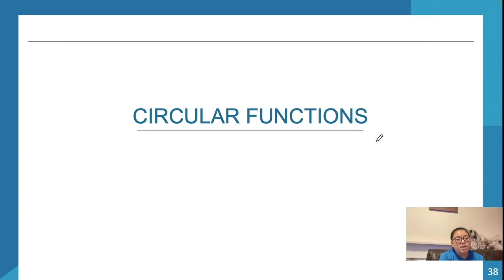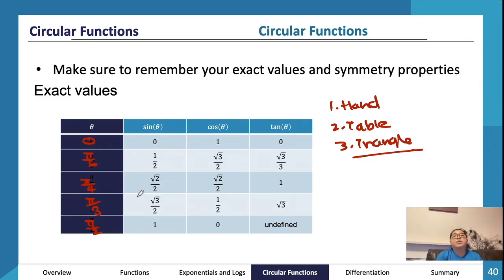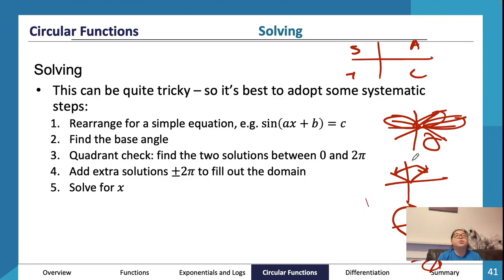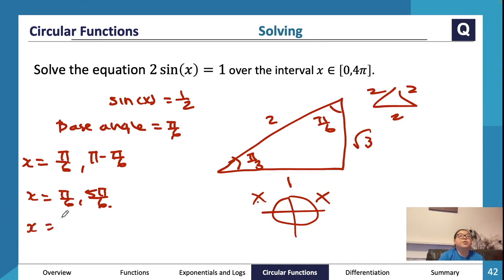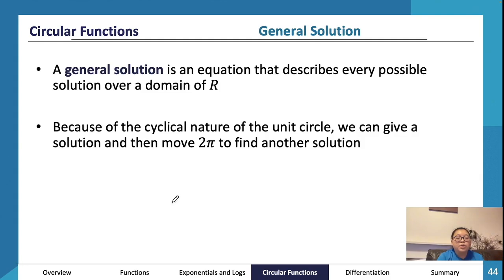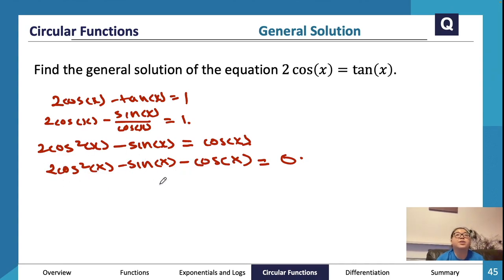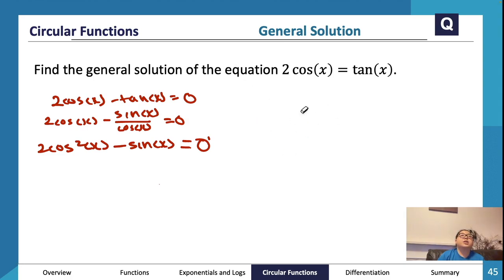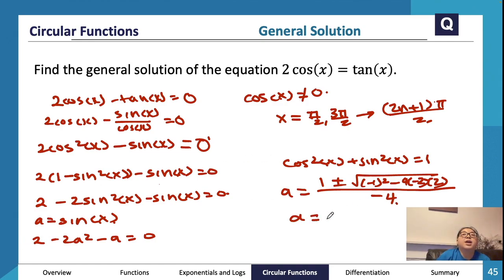VCE 3&4 Maths Methods - Circular Function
An expert summary on Circular Function! Covers everything you need to know how to answer simple and complex questions on the topic.